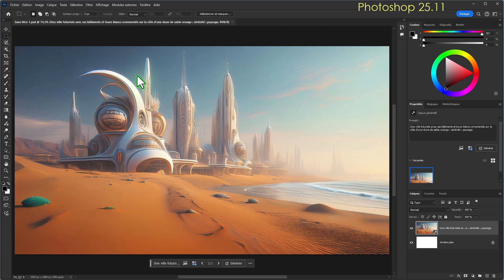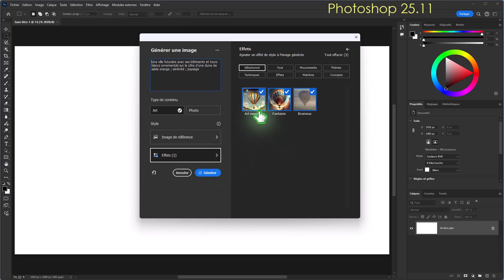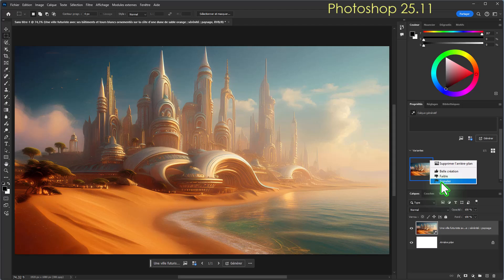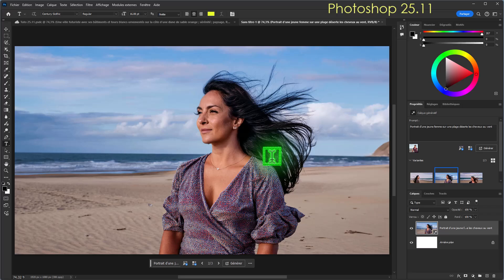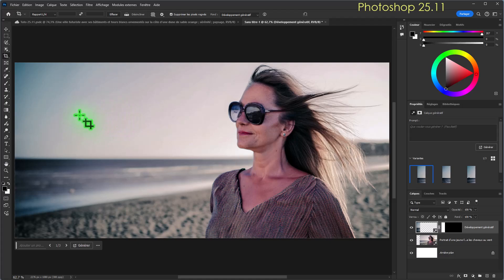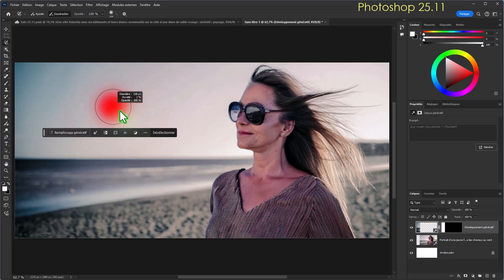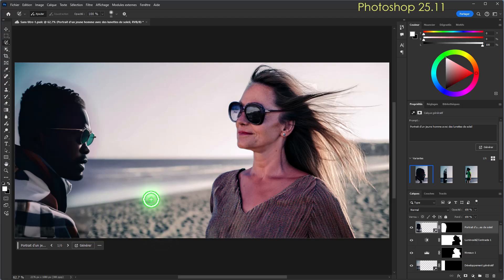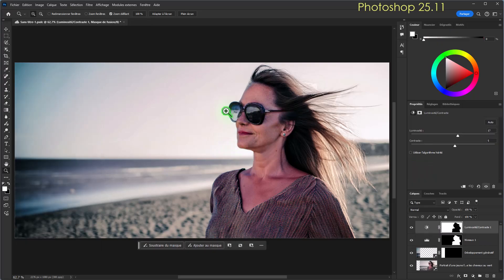Les nouveautés de Photoshop 25.11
Présentation détaillée des nouveautés importantes de la version 25.11 de Photoshop.
00:30 Introduction
02:25 Génération d'une image
15:06 Le pinceau de sélection
20:52 Le pinceau de réglages
29:57 Les autres améliorations
30:04 Les détails générés par l'IA
32:56 Les listes à puces
34:46 Une barre contextuelle plus riche
38:30 Les réglages uniques
39:47 En résumé

Pour télécharger le fichier source il suffit d'être inscrit sur mon site vivelaphoto.fr (c'est gratuit) et de cliquer